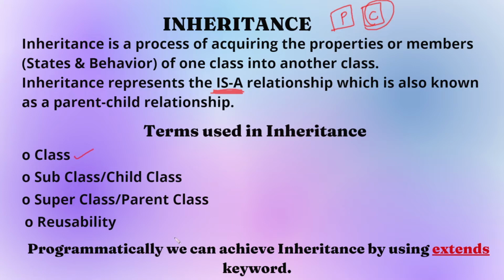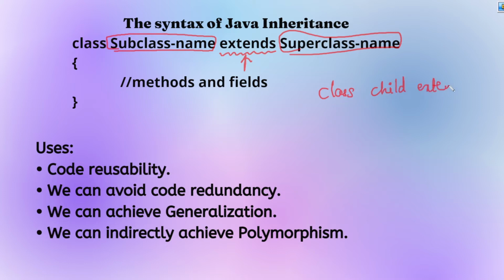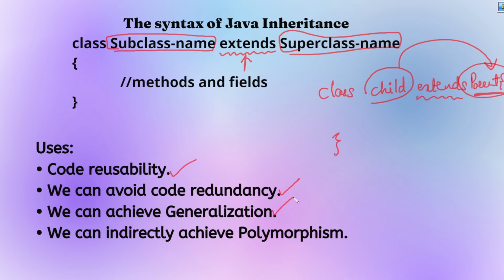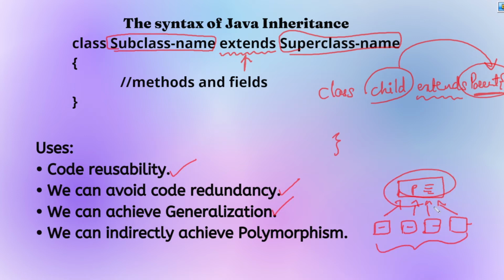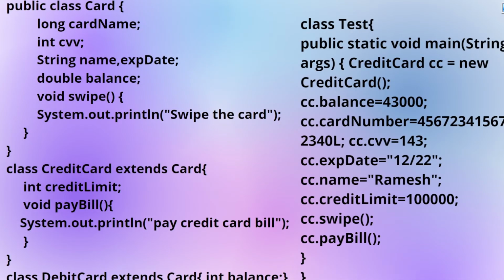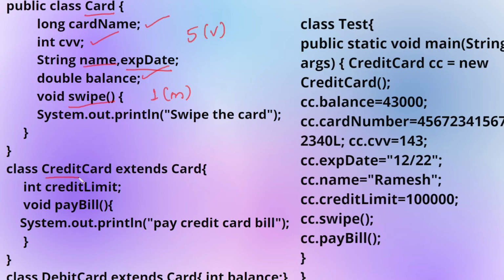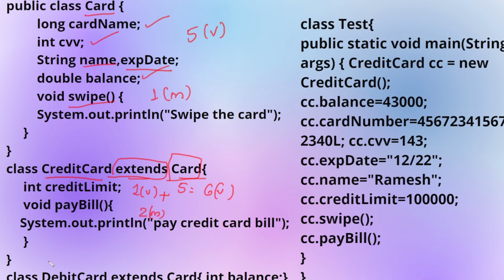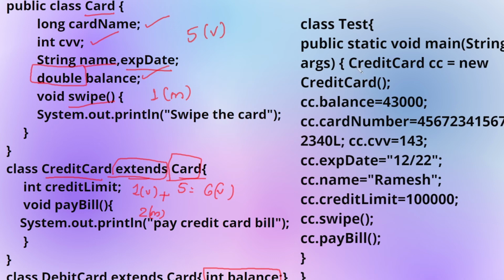Java|Inheritance In Java|Example for Inheritance|Super/parent class| Sub/Child Class|Extends keyword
In this video we are going to learn bout Inheritance in java the superclass and the subclass in java and how they are related with the help of example.